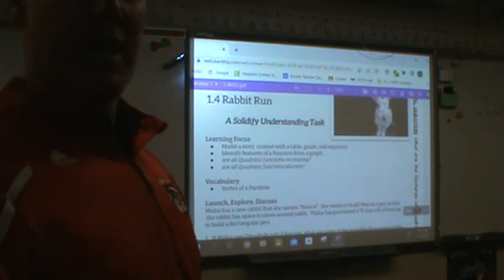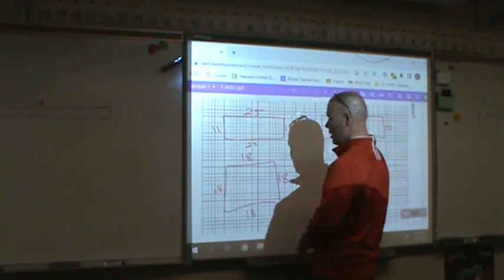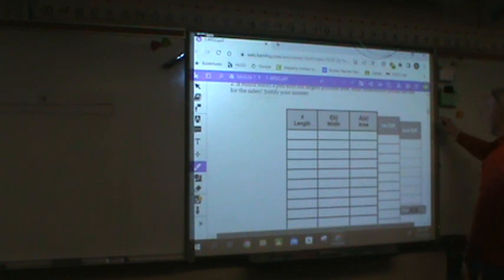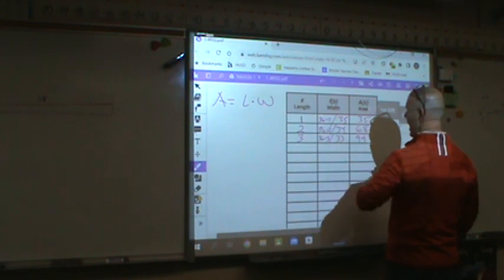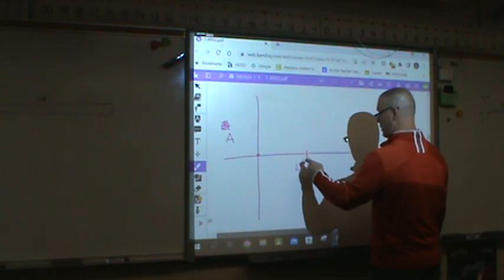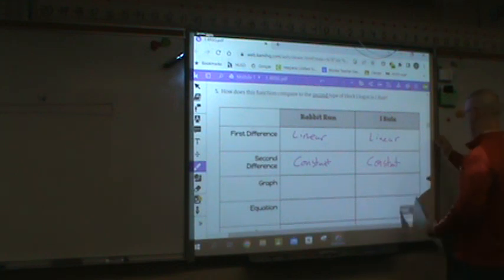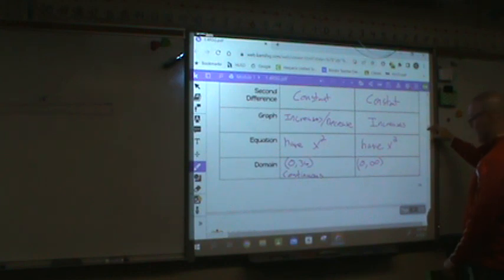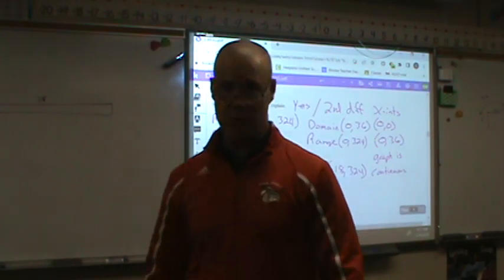1.4 TASK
This video covers the 1.4 TASK in where we discover how to create a quadratic function to utilize in a potential real life scenario.